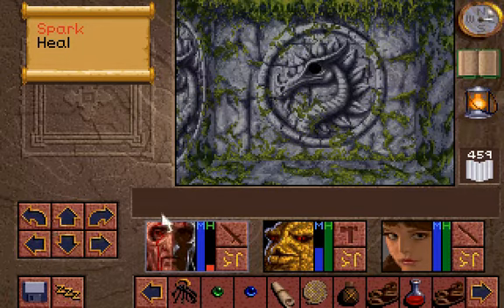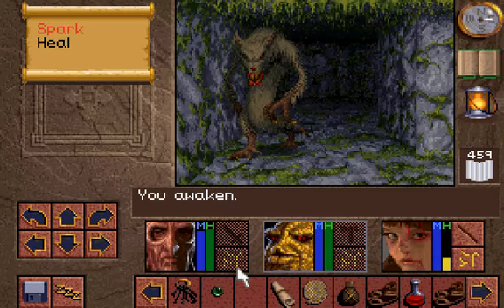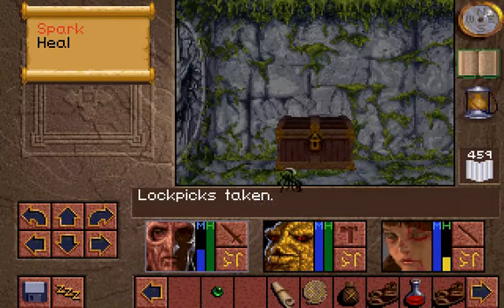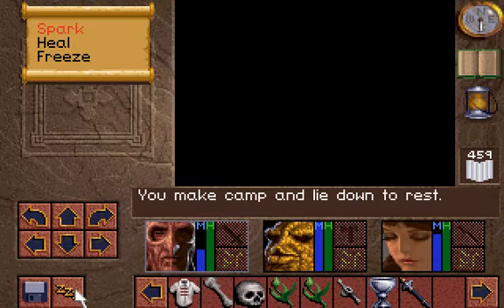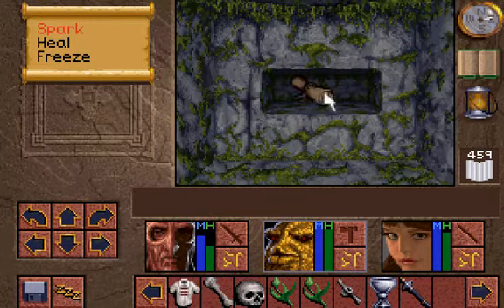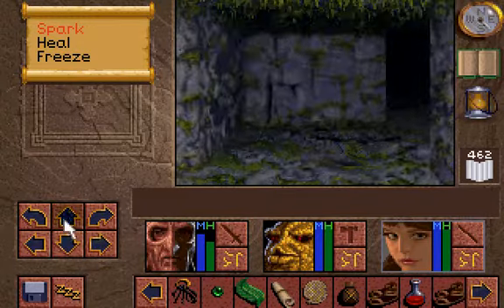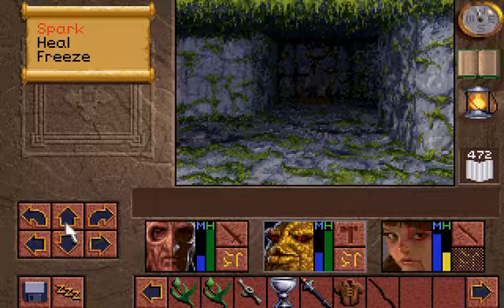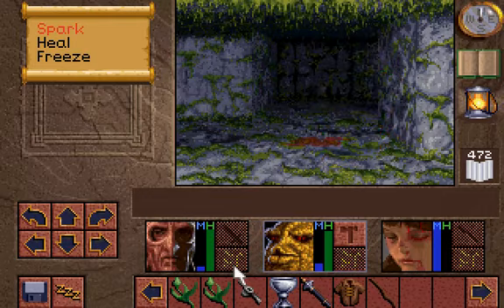Playthrough Lands of Lore 07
Pesky generic looking lock!